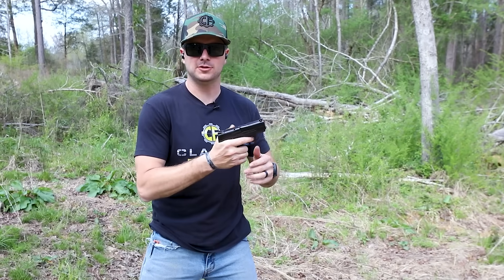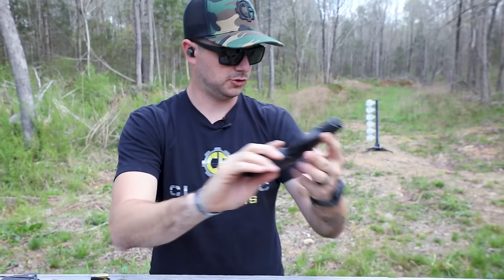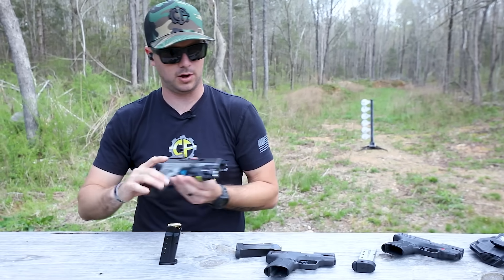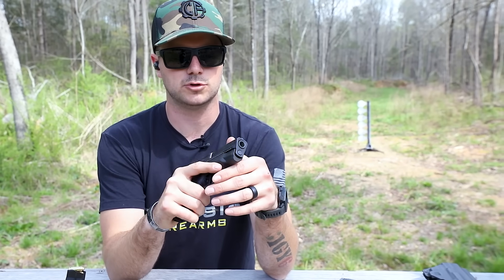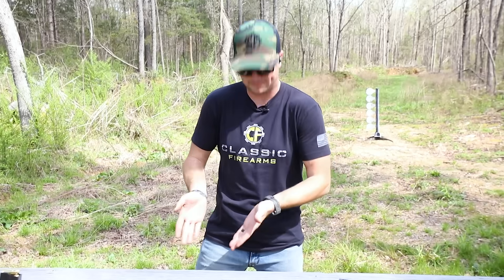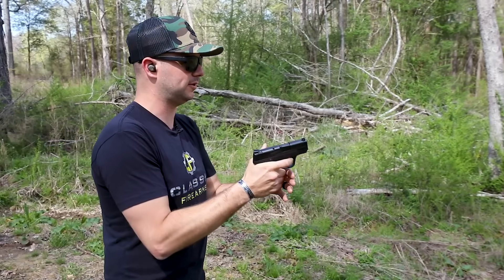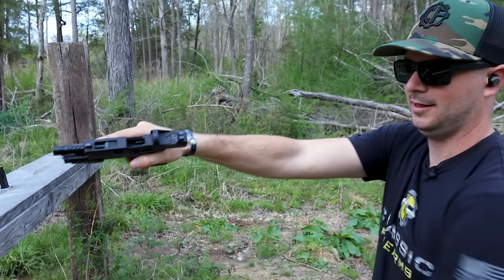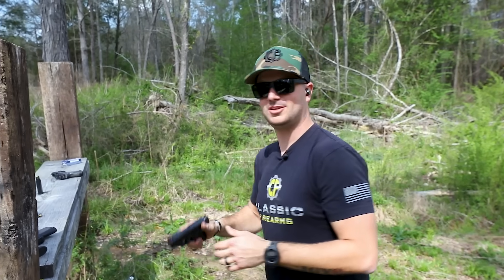Is The New S&W Shield Plus Worth It?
0:00 Intro
0:38 S&W M&P9 Shield Plus vs M&P 2.0
4:45 We the People Holster
6:15 S&W M&P9 Shield Extended 13rd Mag Live Fire
8:49 Trigger Comparison
10:02 M&P 2.0 8rd Mag Life Fire
10:46 Grip Width Comparison
11:13 M&P9 Shield Flush 10rd Mag Live Fire
13:20 Win the FN FDE SCAR 17S